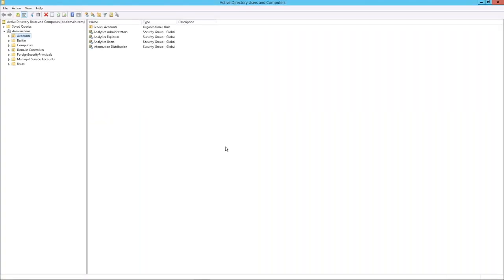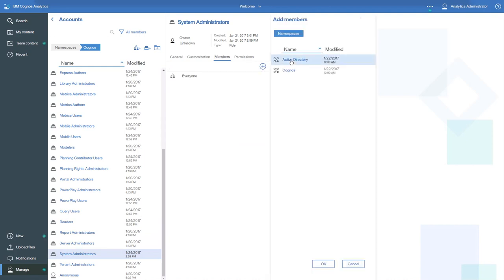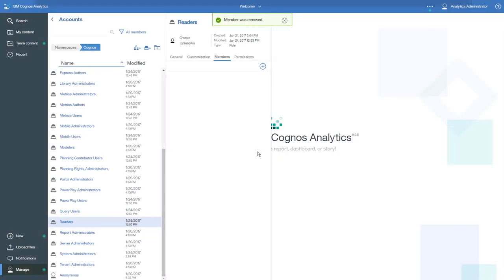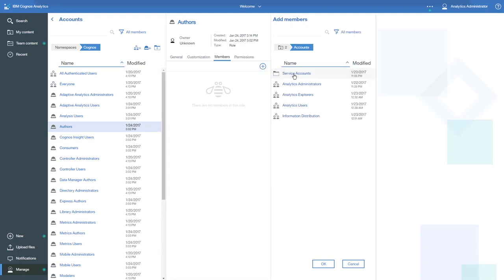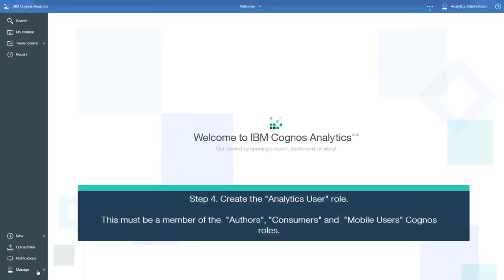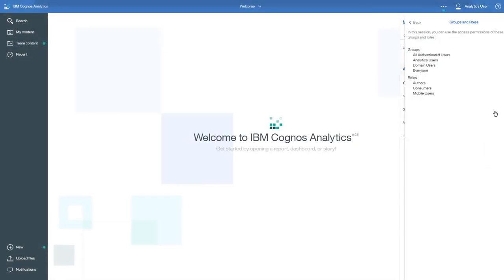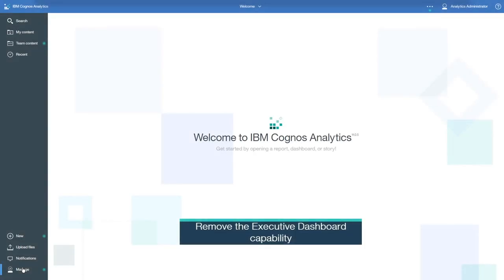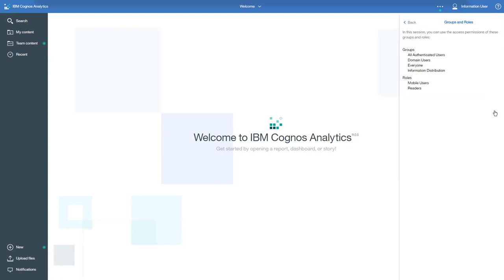How to create the Cognos Analytics Licensed Roles (versions 11.0.0 - 11.0.6)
Learn how to secure your Cognos environment and create the Cognos Analytics Licensed Roles.

IBM and IBM logo are trademarks of the International Business Machines Corporation, registered in many jurisdictions.